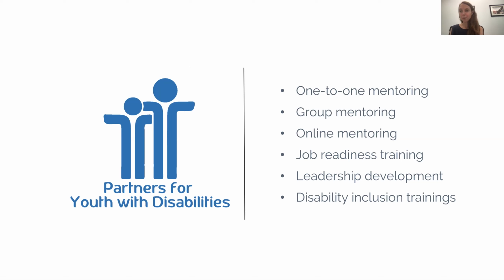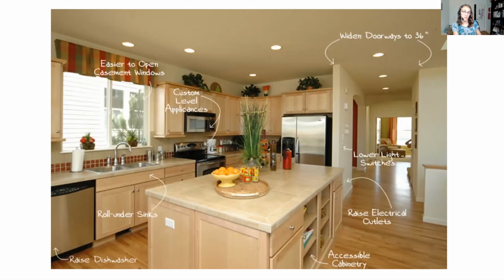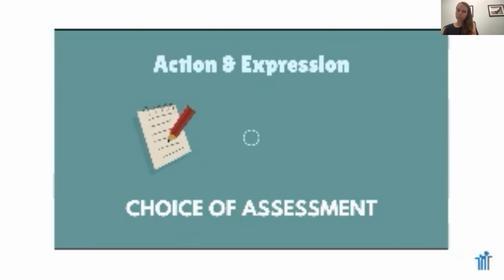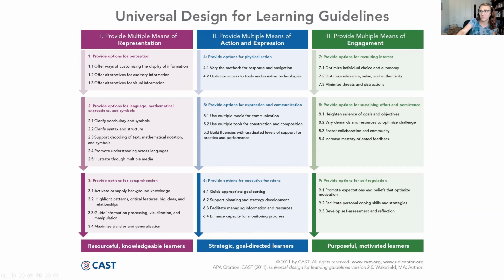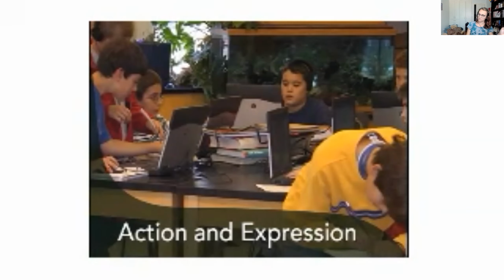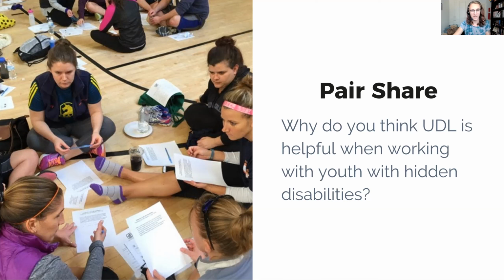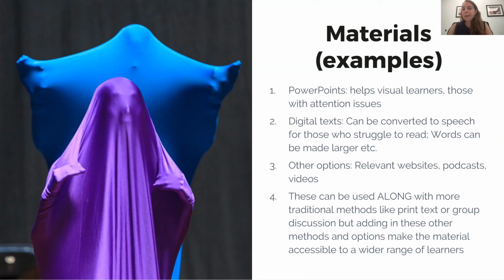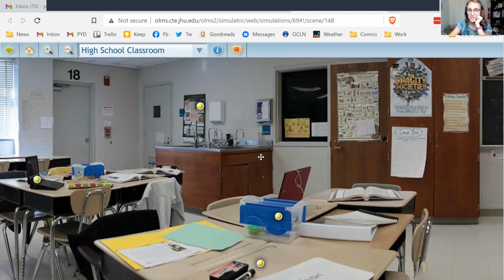Understanding Universal Design for Learning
About this webinar: Everyone learns differently which can make it challenging to bring out the best in every student. Universal Design for Learning (UDL) is an educational framework that guides the development of flexible learning environments that can accommodate individual learning differences.

The learning objectives for this interactive training include: increased understanding of the scientific research behind UDL, proficiency in the key tenets and principles of UDL, increased understanding of how UDL concepts address the needs of people with hidden disabilities, increased understanding of how to utilize UDL concepts in curriculum and program design, and increased awareness of best practices in applying UDL

About the facilitator: Piper Slowinski has been working at PYD since early 2012. She has a B.A. from Gettysburg College in a self-created major focusing on child development and disability, and a Masters in Nonprofit Leadership from the Questrom School of Business at Boston University. Piper had a form of cancer while growing up, and that experience having a temporary disability instilled in them the desire to be an advocate and ally to the disability community. She has worked with people with disabilities for the past 13+ years. When she’s not at work, Piper enjoys hiking and camping, video games, D&D, and geeking out over all things sci-fi/fantasy.

About the co-facilitator: Kristin Humphrey, National Disability Mentoring Coalition Director, has worked at PYD since 2010. She co-authored the manuscript, “Expanding Horizons: A Pilot Mentoring Program Linking College/Graduate Students and Teens with ASD,” which was published in the Journal of Clinical Pediatrics in 2015. Kristin has presented regionally, nationally, and globally on the topics of mentoring and inclusion. Kristin graduated magna cum laude from Connecticut College with a BA in Psychology and was a selected scholar for the Holleran Center’s Program in Community Action and Public Policy. She holds a Master’s in Public Administration from Clark University and a graduate certificate in Human Service Management from Clark University.